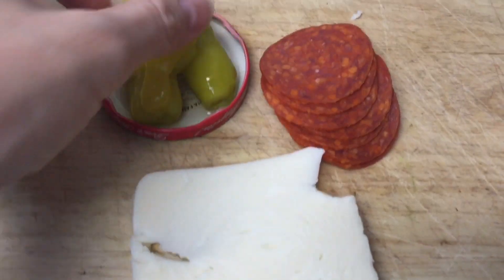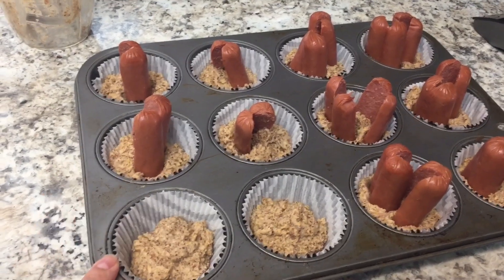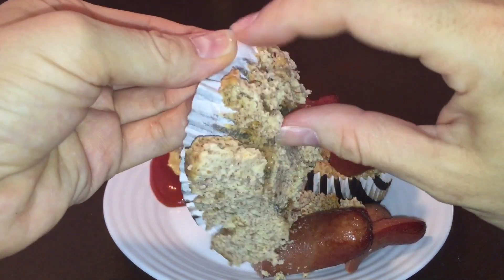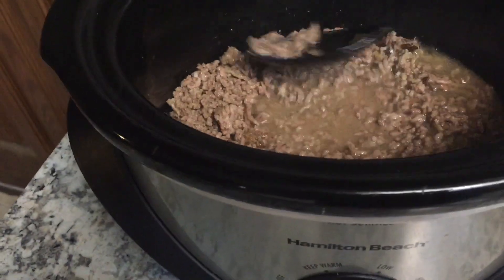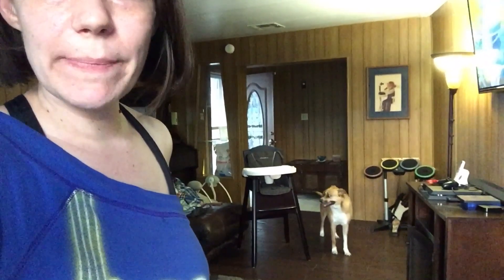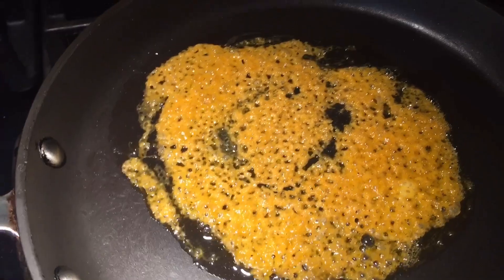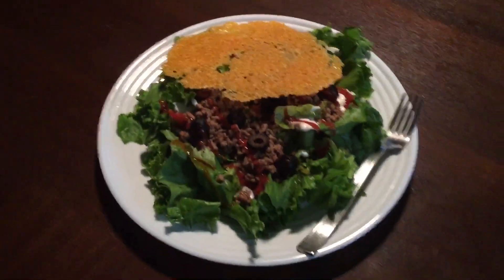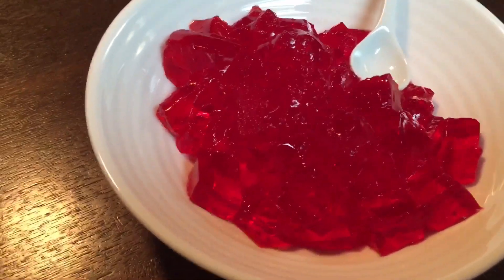Full Day of Eating | Keto Diet | Low Carb | Ep. 14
Hi! Thanks for clicking on the video and following me on a typical day of keto eating.
I eat a variety of things but definitely have my staples.

Michelle

Periscope @MichelleRock_